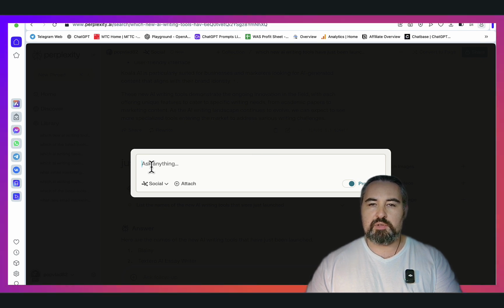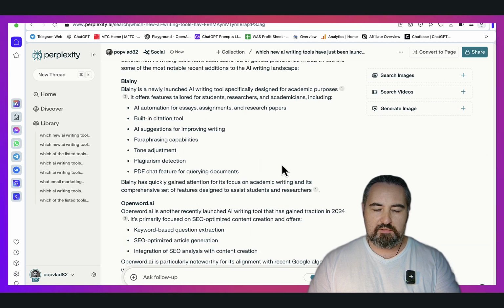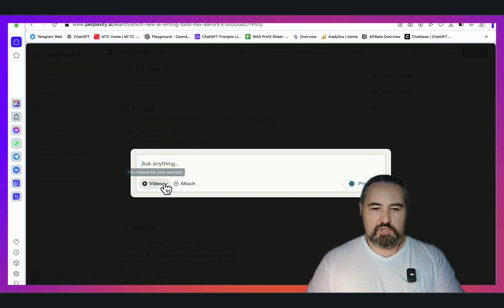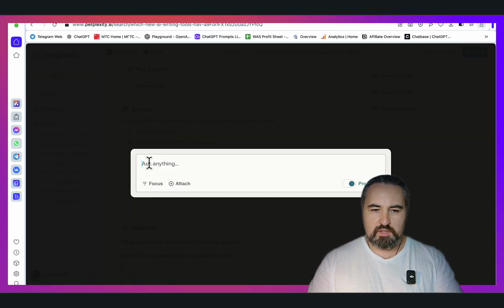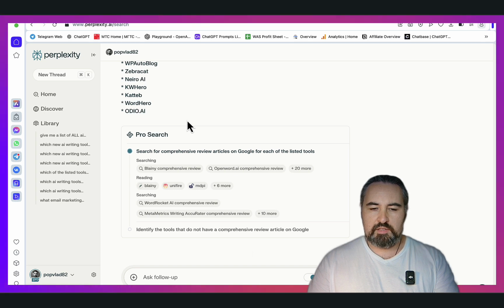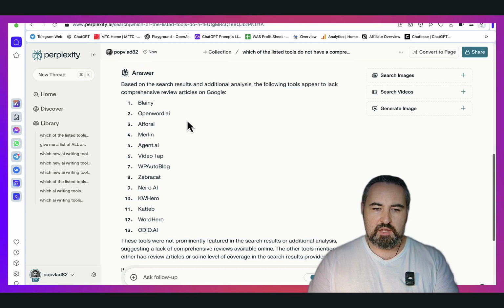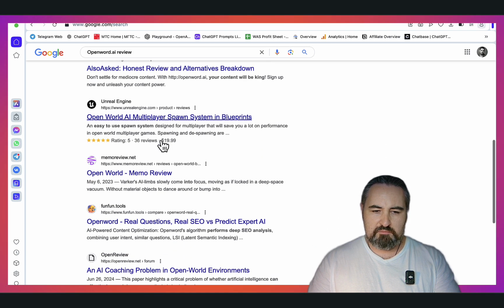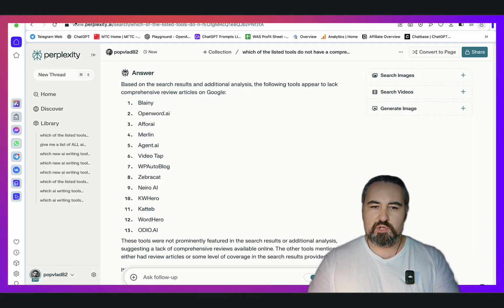🔥 Perplexity AI's SECRET Keyword Research Hack [Be The First]!